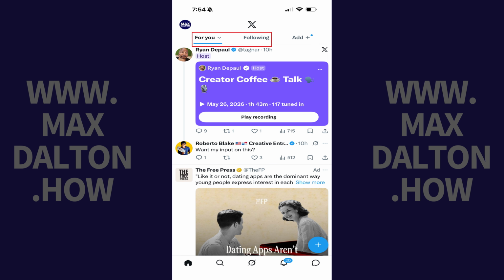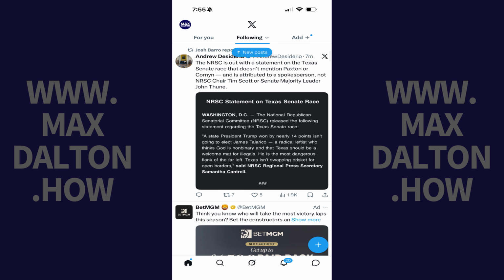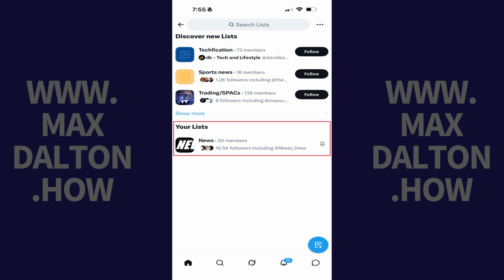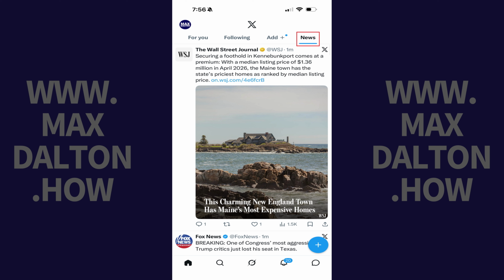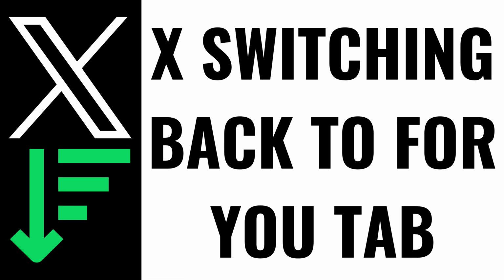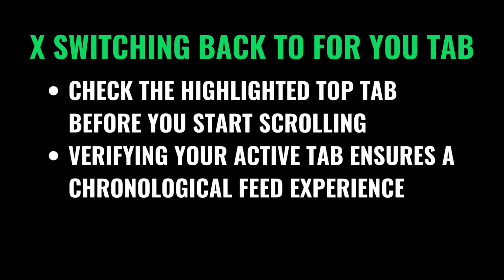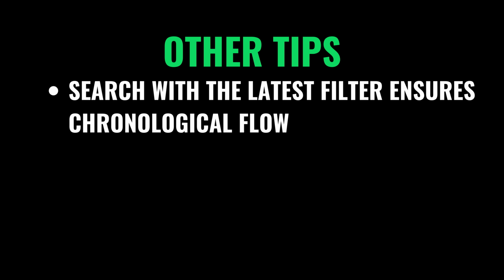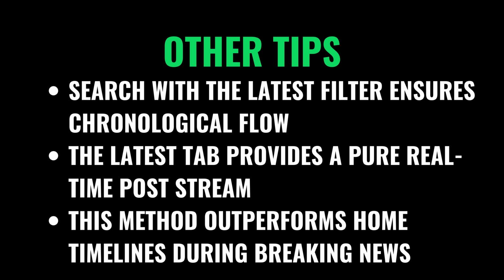How to Sort X Feed Chronologically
In this video I'll show you how to sort your X feed chronologically.

Timestamps:
Introduction: 0:00
Steps to Sort X Feed Chronologically: 0:06
X Switching Back to For You Tab: 1:12
Fix Following Tab Missing Posts: 1:32
Other Tips: 2:00
Conclusion: 2:38

Video Transcript:
Step 1. Open the X app on your mobile device or navigate to the website on your computer. In this example, I'll walk through this on my iPhone.

Step 2. Look at the top of your home timeline where you will see two tabs labeled For You and Following.

Step 3. Tap or click on the "Following" tab, and then tap or click it again to bring up a Sort Following menu. Select "Most Recent." This instantly switches your feed to a chronological view, showing you posts only from accounts you follow, starting with the most recent.

Step 4. If you want to refine this further, you can tap your profile icon and select "Lists."

Step 5. Create a new list or select an existing one, and then tap the "Pin" icon to add it to the top navigation bar on your home screen.

Step 6. Swipe between your Following tab and your pinned Lists to see real-time updates from specific groups of people without any algorithmic interference.

One thing to be aware of is that X tends to default back to the For You tab whenever you close and reopen the app after a long period. To keep your experience as chronological as possible, try to make a habit of checking which tab is highlighted at the top of your screen every time you start scrolling. If you find the Following tab is still missing certain posts, it might be due to your quality filter settings. You can adjust this filter by tapping your profile icon, tapping "Settings and Privacy," then tapping "Notifications" and finally "Filters." Toggling off "Quality Filter" will ensure you see every single post from your followed accounts, even those the platform might otherwise flag as lower quality.

Another great way to manage a chronological flow is to use the search function with the latest filter. If you are following a live event or a specific hashtag, entering that term into the search bar and then tapping the Latest tab will give you a pure, real-time stream of every post mentioned. This is often faster and more accurate than relying on your home timeline during breaking news. Also, if you use a desktop browser, there are various third-party browser extensions available that can force the site to always stay on the Following tab, saving you the extra click every time you log in.